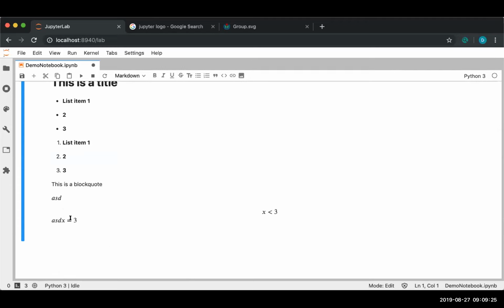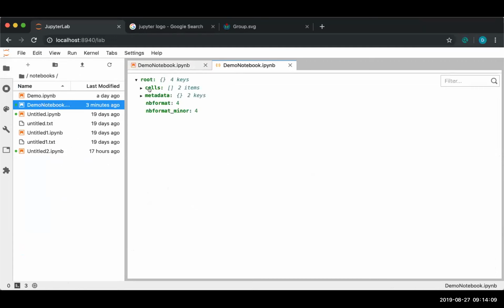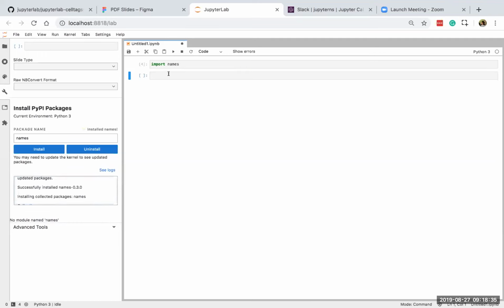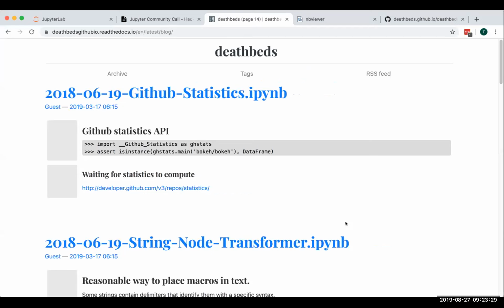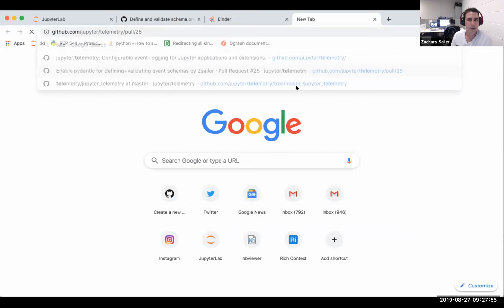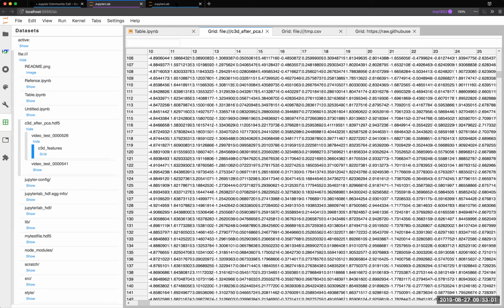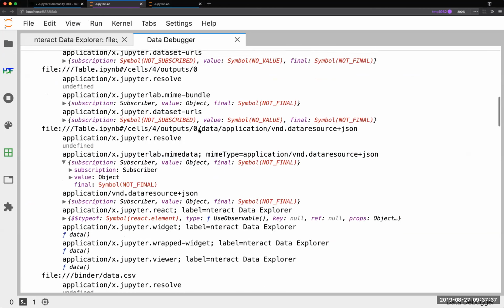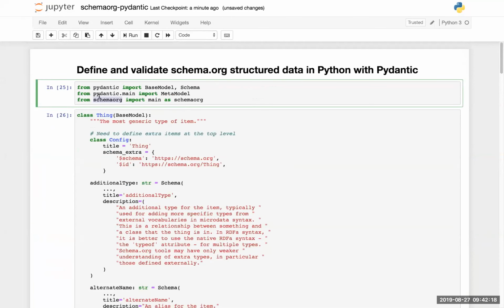Jupyter Community Call - August 2019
Recording from Jupyter Community Call in August 2019.